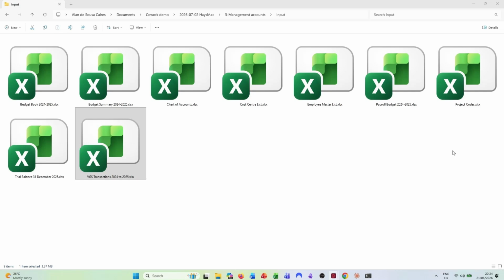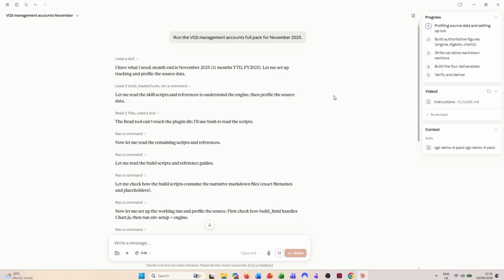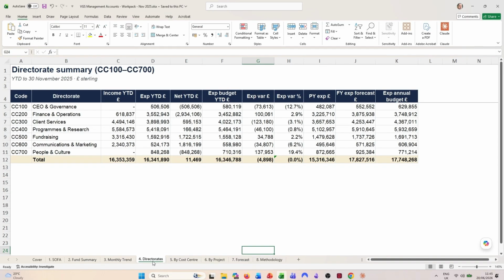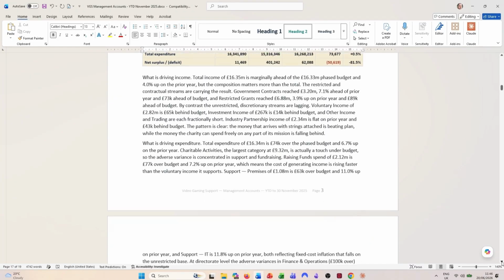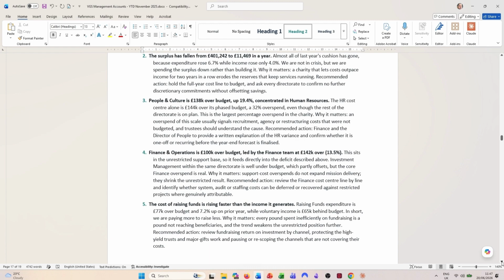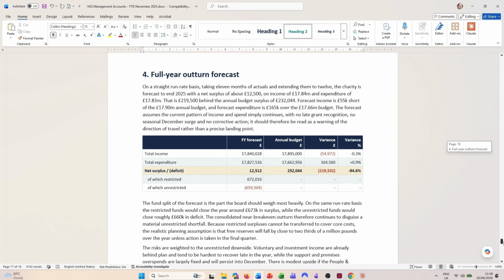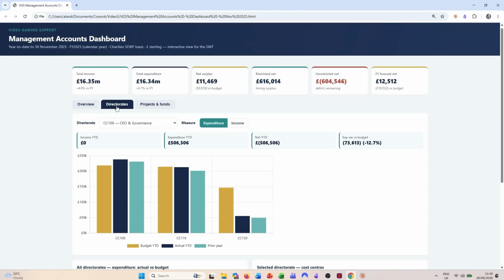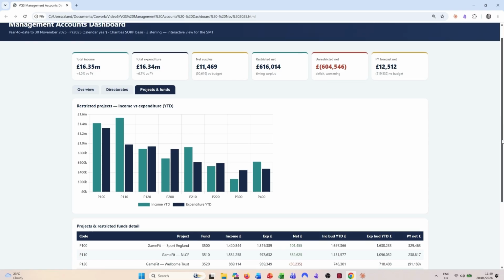Management Accounts Automated with AI | Trial Balance to Full Board Pack in Minutes | Claude Cowork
Every month, finance teams spend days turning a trial balance into a management accounts pack — pulling the numbers, building the variances, writing the commentary, and formatting it for the board.

In this video, I show you how Claude Cowork takes a trial balance, transaction listing and budget and produces a complete management accounts pack: actuals against budget, variances calculated, and a first draft of the narrative commentary explaining what moved and why.

What you'll see in this video:

- Pointing Cowork at your management accounts folder — transactions, trial balance, budget book, chart of accounts and cost centres
- Generating a full reporting pack from a single instruction
- An Excel pack with fund, directorate, cost centre and project summaries
- A formatted Word report with narrative commentary and charts for SMT or the finance committee
- A PowerPoint presentation and an interactive HTML dashboard
- How the richer the context you provide, the richer the analysis

This is built and tested on realistic charity finance data (a fictional charity, VGS), not a live client's books, so I can show the whole process end to end. It isn't magic and it isn't hands-off — I still read every line and decide what the board sees — but the building of the pack happens in moments rather than days.

This is part of the AI Finance Office series on automating month-end.

My name is Alan de Sousa Caires. ACCA qualified, 30+ years in corporate and charity finance. The AI Finance Office offers 1:1 consulting to deploy these tools in your organisation. Get in touch.